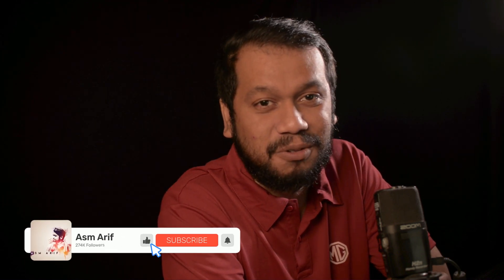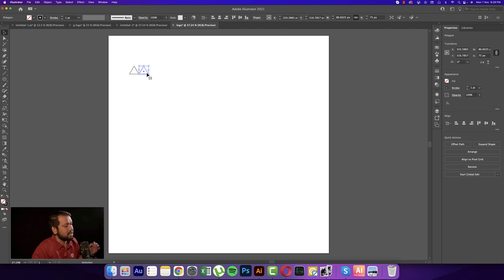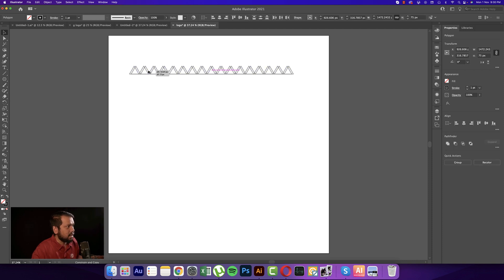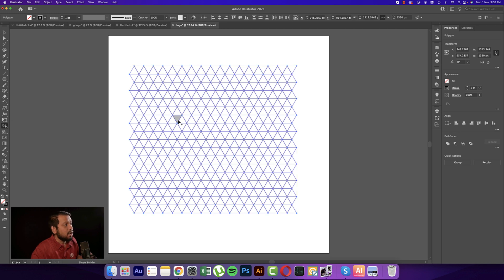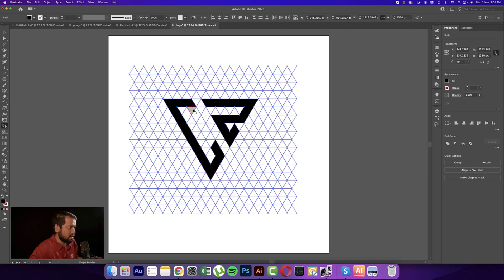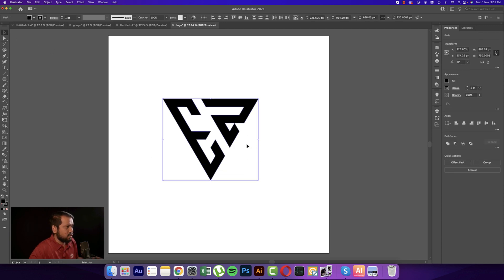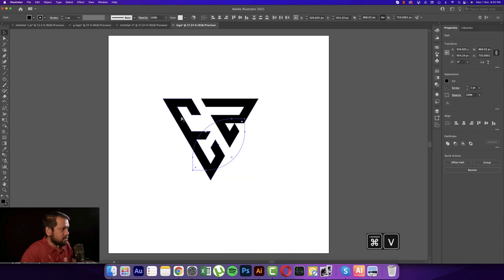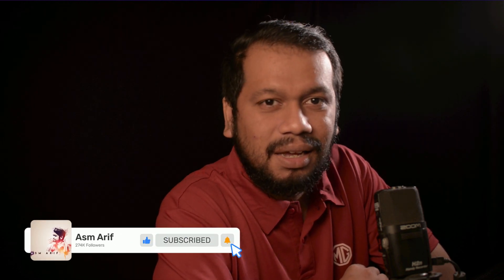Logo Design Tutorial | Triangle logo with adobe illustrator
Hello everyone, today I'm going to show you something new.